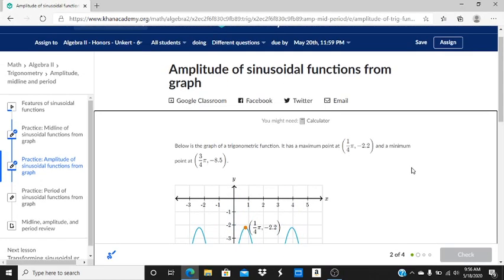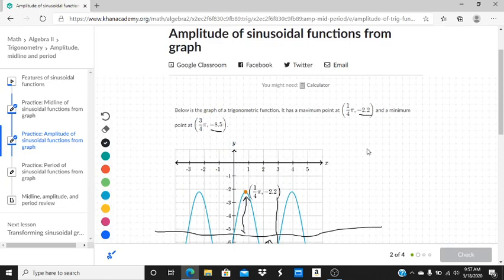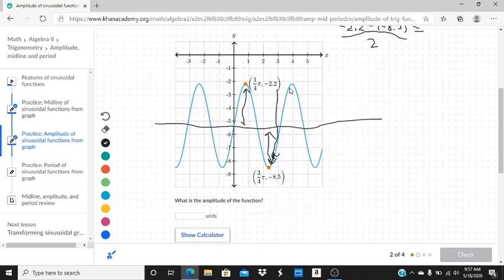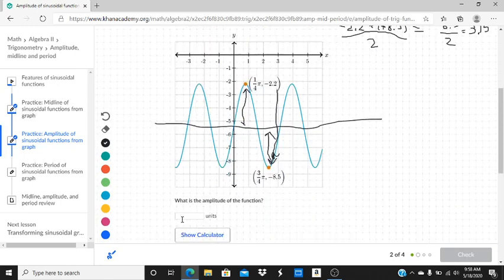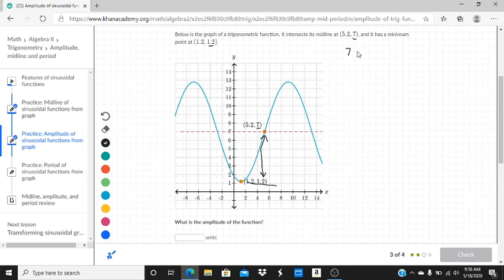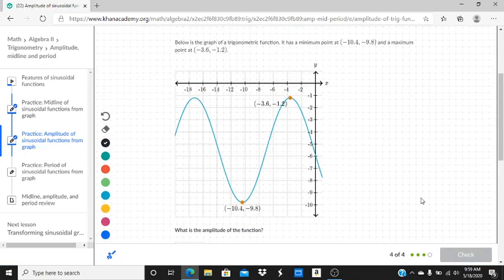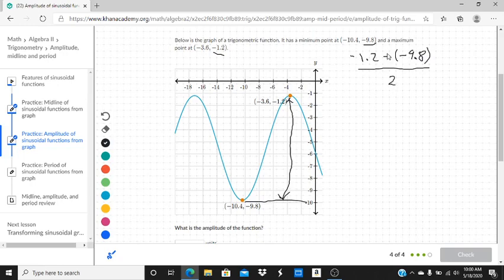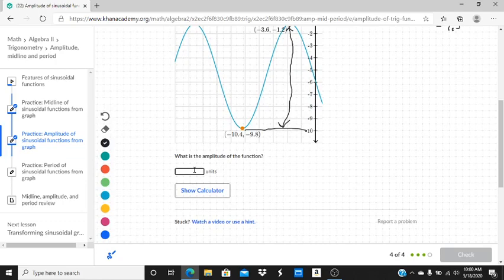Reviewing Khan Academy's "Amplitude of Sinusoidal Functions From Graph" Assignment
In this video I look at a few problems from Khan Academy's "Amplitude of Sinusoidal Functions From Graph" assignment showing you how I would solve them.